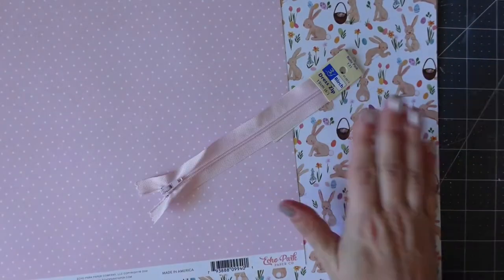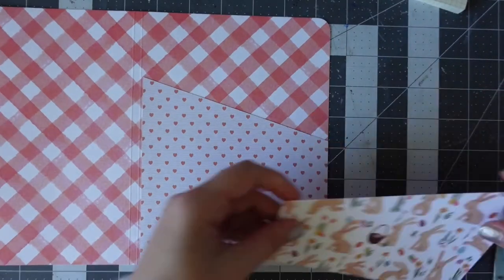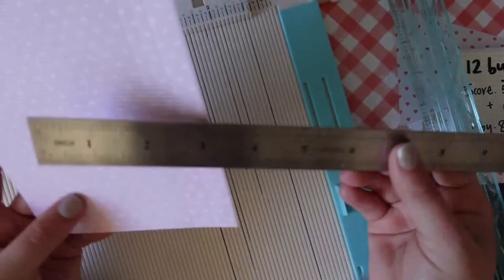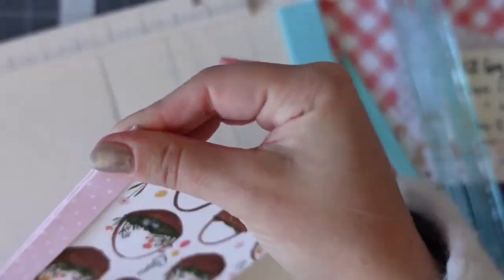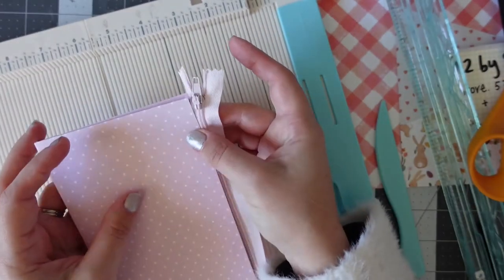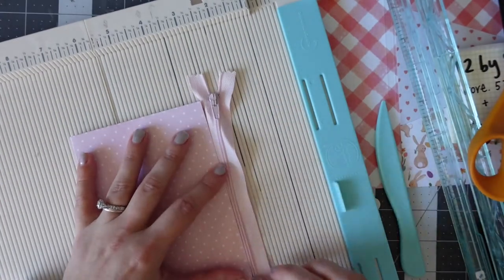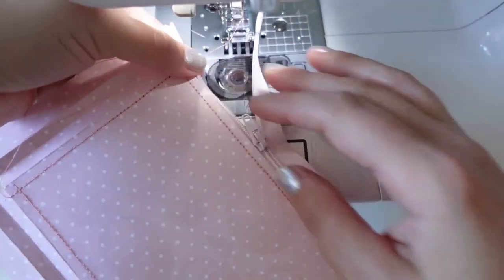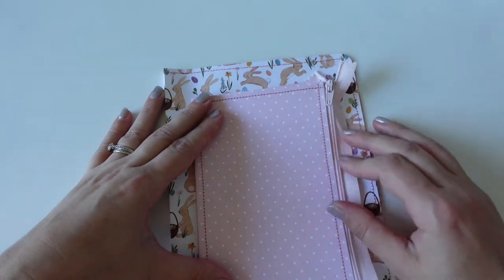Zip Pocket Happy Mail Folder Tutorial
A tutorial of how to make the zip pocket folder that is one of my favourite happy mails to make.